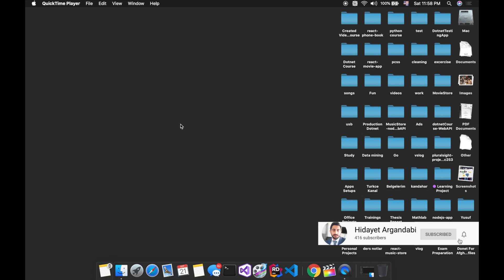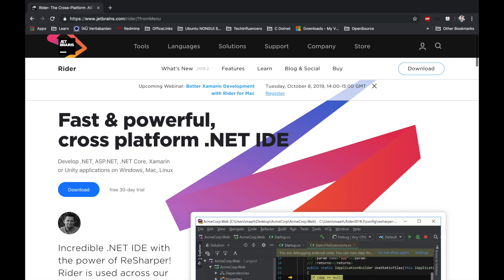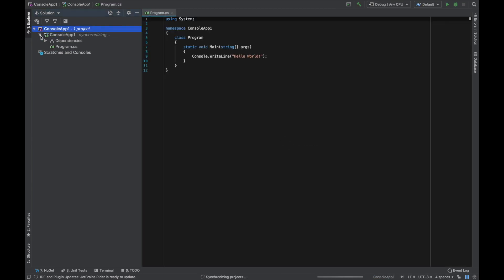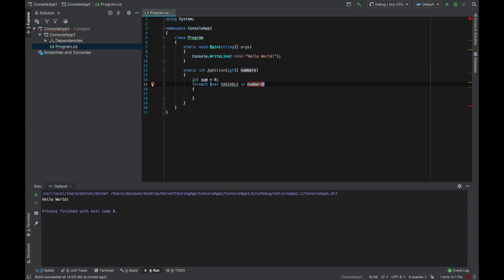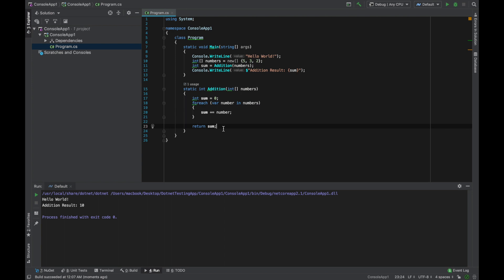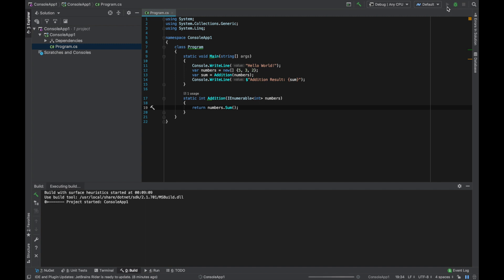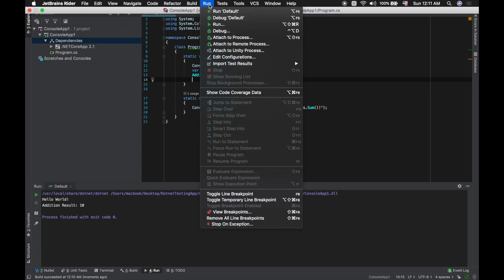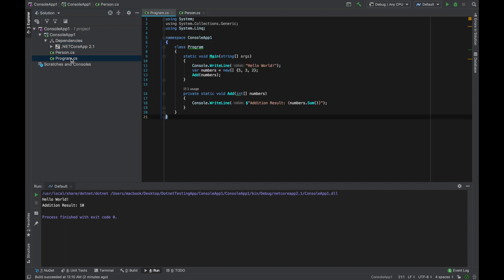Rider IDE for Dotnet by Jetbrains to Replace Visual Studio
In this video I am teaching How can you use the new .net IDE Rider by Jetbrains to develop Csharp or Asp.net core applications.
Copyright© are reserved under YouTube Creative license 2019.

Make sure to click the "Like" button if you enjoyed the video, It really helps us grow our channel and produce new content

Rider IDE for Dotnet by Jetbrains [Full]